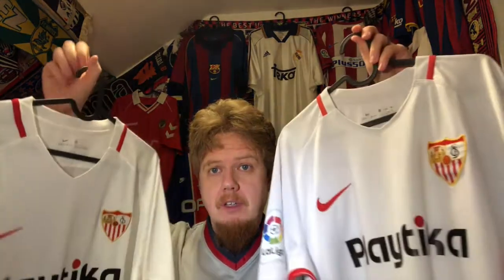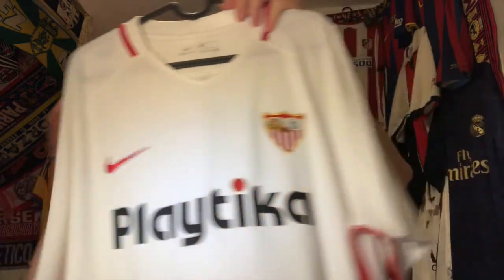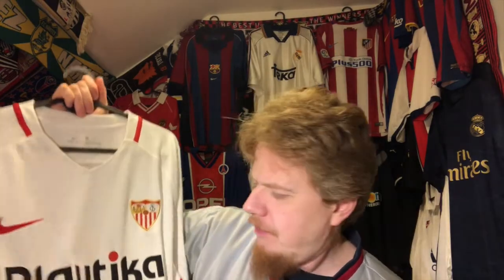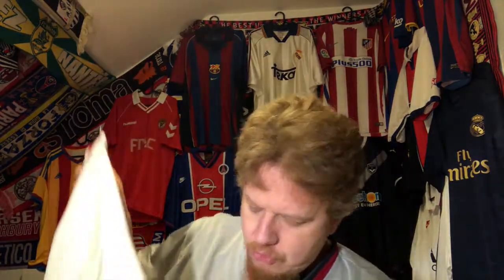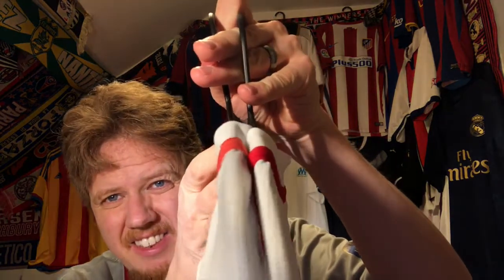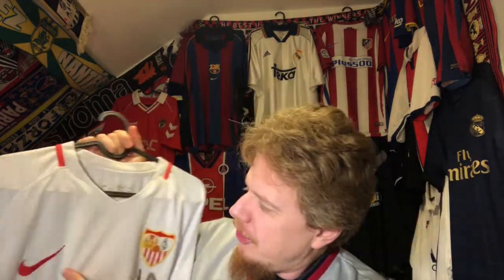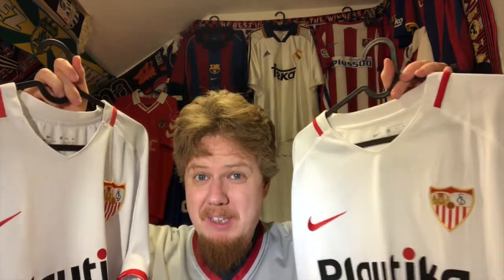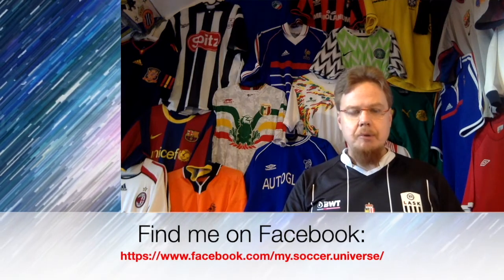Spotting the Differences: Sevilla 2018-19 Home Fake vs Real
Here is another one comparing a fake jersey with the original. This time it is the Sevilla 2018-19 home jersey. The fake version originated from a street stall in Spain whereas the original was bought from Classic Football shirts.